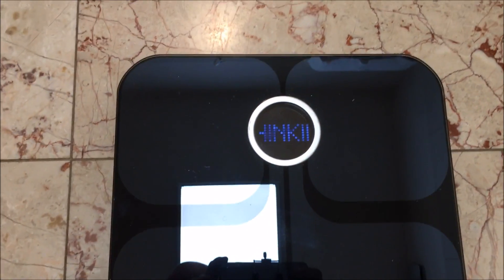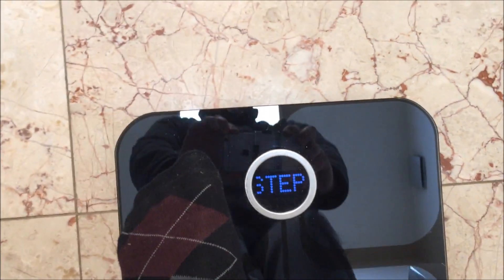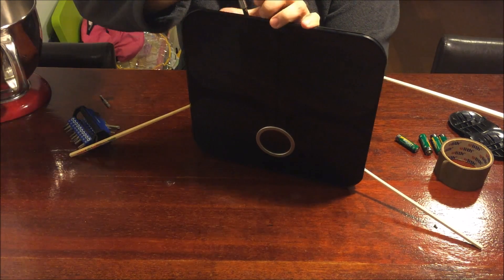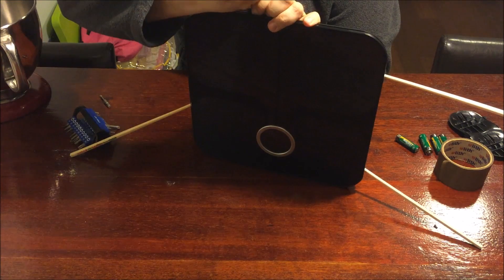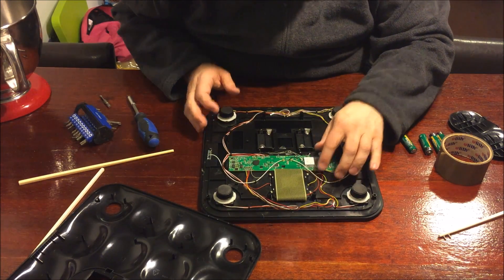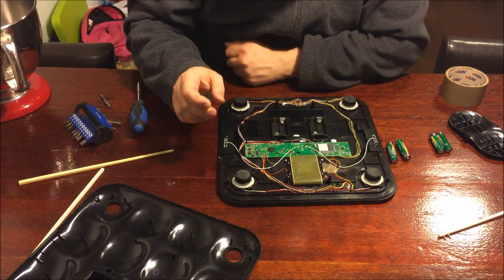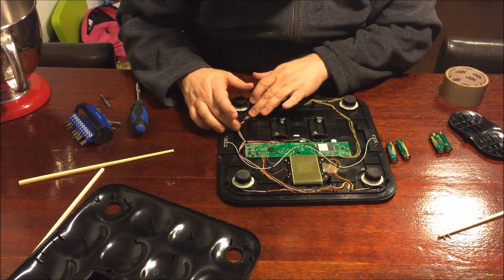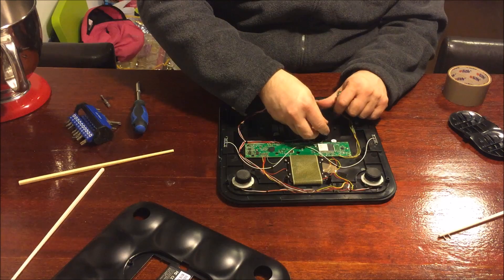🇺🇸/🇬🇧 Repair your FitBit Aria scale yourself!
I see many people have been reporting their FitBit Aria failing. in the same way i.e. the Step-on, sensing, step-off, thinking, Err Error.  Unfortunately mine just as started to exhibit the same symptoms, but contacting Fitbit it turned out that my unit is just outside of warranty :( Bummer!  However, considering that I had nothing to loose I decided to have a look inside, especially after reading online that some guy had the same problem and was able to easily fix it.  The problem is or rather are, the really slopilly laid out long cables, which get pinched by the plastic reinforcement ridges.  As you can see in the video there was one cable that even had bare wires exposed, however it turned out that this is not the problem.  I thought that it might then be the problem with the memory/firmware as some have stipulated online.  However I took it apart again (this without video) and now examined more closely all of the wires moving them around and found one which had the insulation intact, but it was clearly pinched and had broken inside conduit.  I moved it around an used tape to secure it in place, and the scale now works, although still behaves a bit erratic sometimes, especially when I step on it too hard and it shifts on the floor ... nevertheless it looks that this clearly was a problem and resoldering new cables and arranging them more neatly should make it as new!